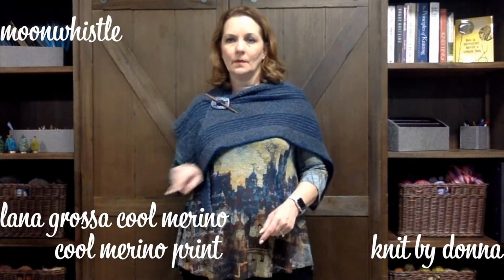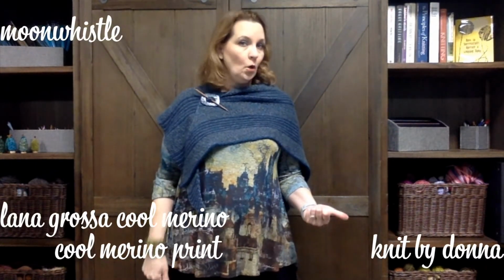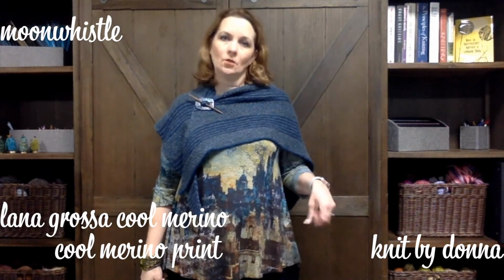December 23: Fashion Show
A look at the work of many of our fabulous sample knitters, modeled by our SWAK teen superstars Sophia and Emma!